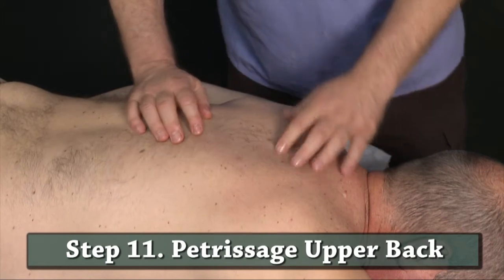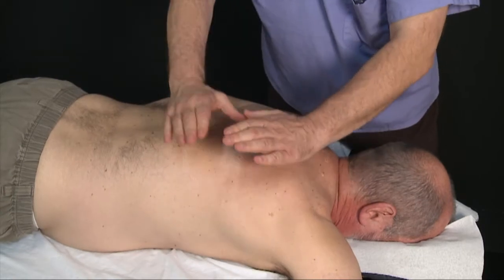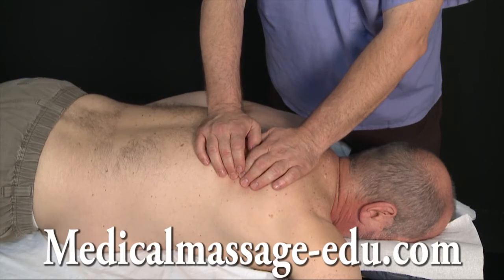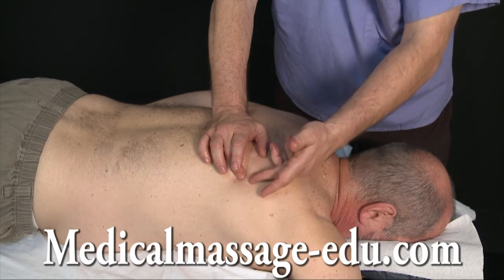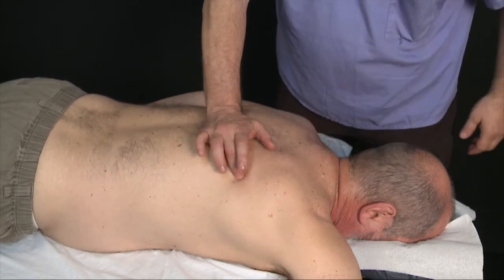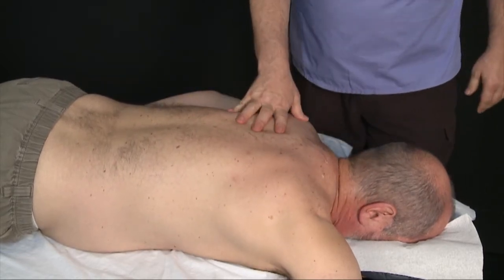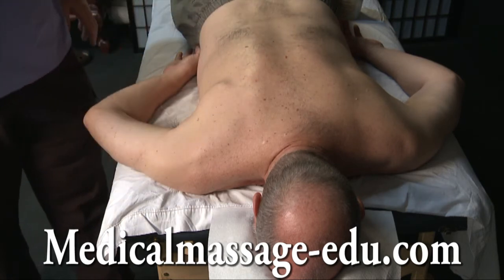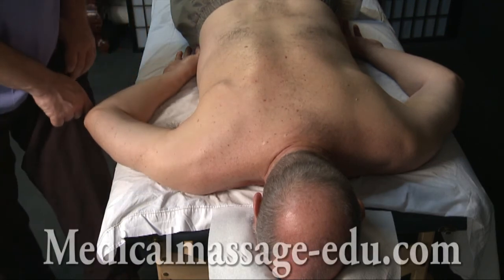Whiplash 14 of 20 Petrissage, Scapular Manipulation, Scapular Traction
Whiplash injury occurs as a result of rear end car collisions or at the time of sports activities; being hit/pushed from rear with force. Due to whiplash a person can sustain multiple region injuries such as pain in neck and upper back, shoulder, chest and other regions, could experience severe headaches and many other painful symptoms. This type of severe sprain strain injuries, in many cases leads to partial or even total rotator cuff tears, multiple level of disk herniathions, rib rotation, acute inflammations. If not addressed appropriately, these injuries could become chronic inflammation, which with time can cripple a person. But even with no so significant structural damages, this type of soft tissue injuries must be addressed by adequate treatment, that includes myofacial release techniques, trigger point therapy, ice and cold applications, post-isometric relaxation techniques, lymph drainage for lymphedema size management and more. Otherwise with time one can develop not proportional to age osteoarthritis, as well as other degenerative not reversible diseases of spine and joints. At this series of videos, Boris teaching how to assess injuries and proposes hands-on techniques, on all painful areas.

These techniques were scientifically and clinically proven to be safe and effective. Boris also stresses, why not to use painkillers, non-steroid and steroids anti-inflammatory drugs only, but also to incorporate proposed methodology and address real causes of pain, as well as to prevent speeding developments of degenerative diseases that age us. Prevention of and slowing down osteoarthritis developments, and prevention of developments of other spinal and joints degenerative diseases, is a real anti-aging effort. Advil, Tylenol, Celebrex and other drugs play their role, but not actually address pain causes that Boris explaining in details, as well teaching what to do in such cases.